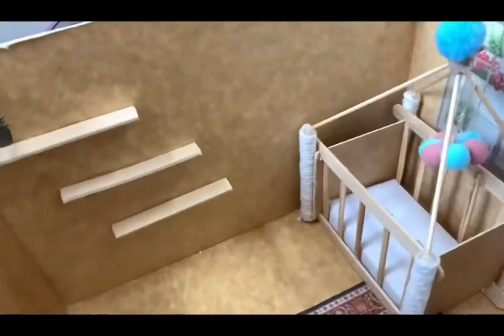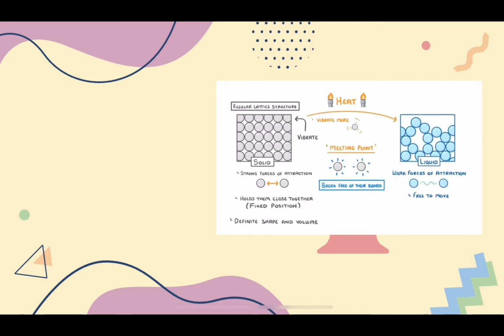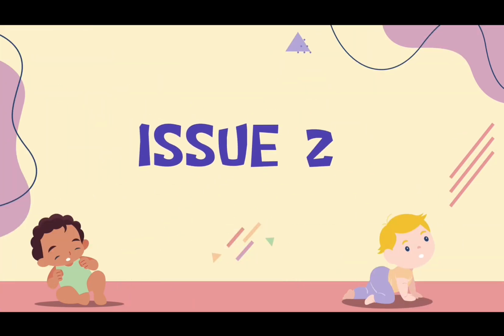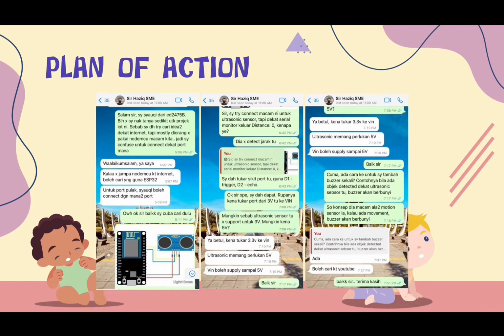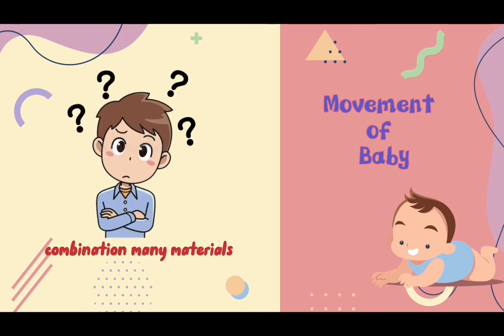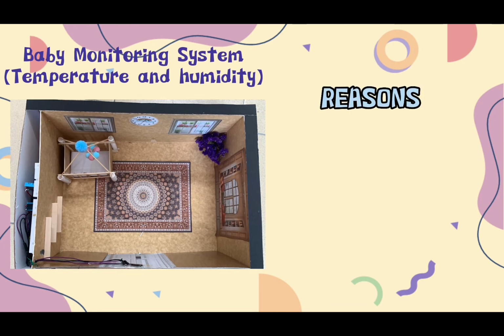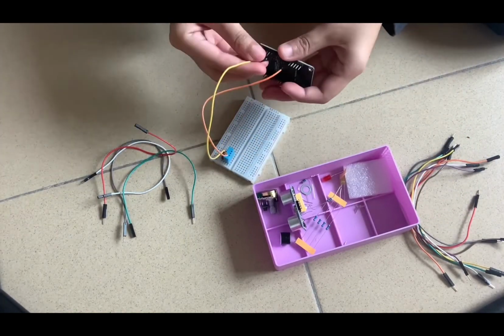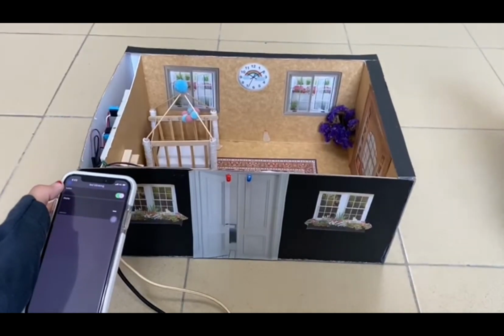SME_543_IoT_ MINI_PROJECT